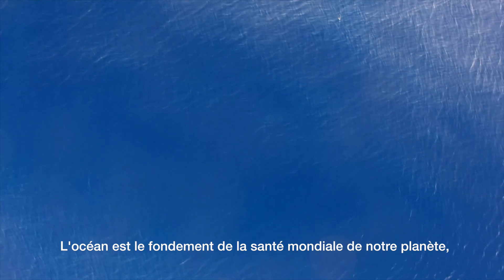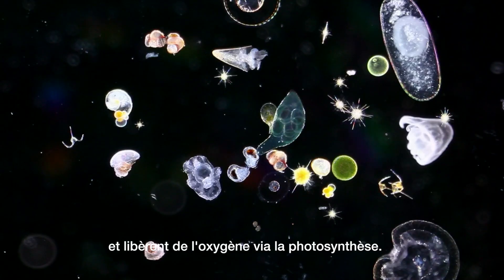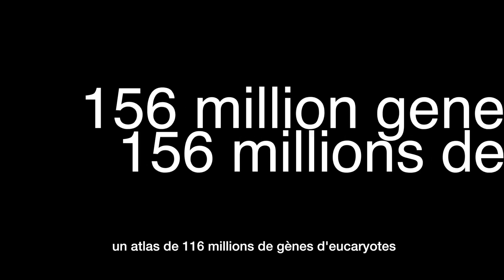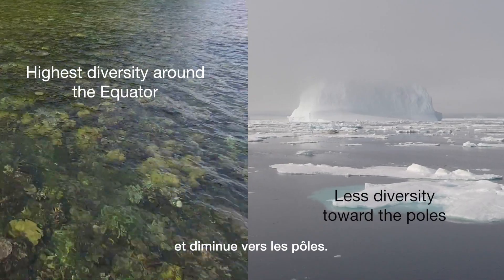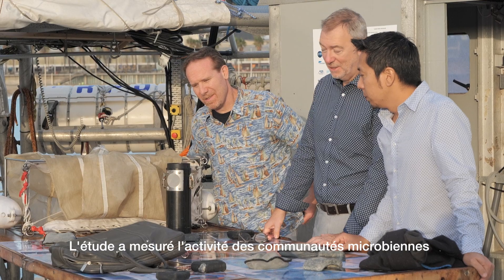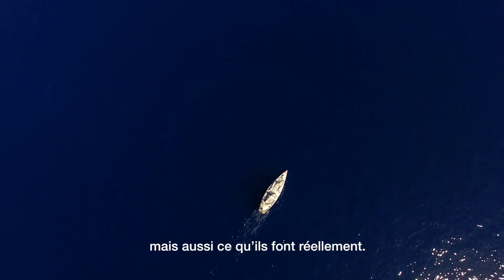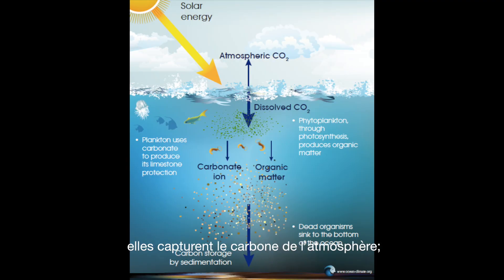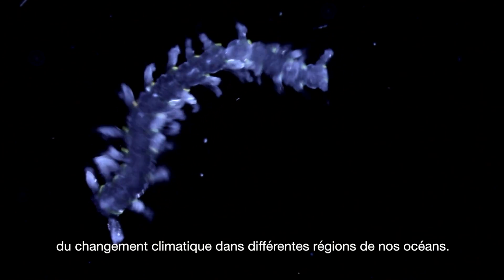Plankton Diversity from Pole to Pole / Cell, November 14, 2019 (Vol. 179, Issue 5)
A pair of papers stemming from efforts of the Tara Oceans expedition paints a global picture of plankton diversity and activity. Together the studies indicate not only higher species-level diversity but also larger pools of genes that can be expressed closer to the equator and suggest region-dependent capacities for adaptation and predictions of the impact of severe warming of the surface ocean by the end of the 21st century.

G. Salazar, L. Paoli, A. Alberti, J. Huerta-Cepas, H.-J. Ruscheweyh, M. Cuenca, C.M. Field, L.P. Coelho, C. Cruaud, S. Engelen, et al. (2019). Gene Expression Changes and Community Turnover Differentially Shape the Global Ocean Metatranscriptome. Cell 179.

F.M. Ibarbalz, N. Henry, M.C. Brandão, S. Martini, G. Busseni, H. Byrne, L.P. Coelho, H. Endo, J.M. Gasol, A.C. Gregory, et al. (2019). Global Trends in Marine Plankton Diversity across Kingdoms of Life. Cell 179.